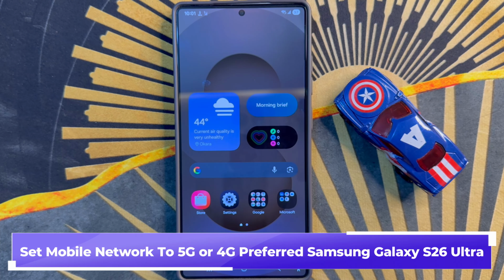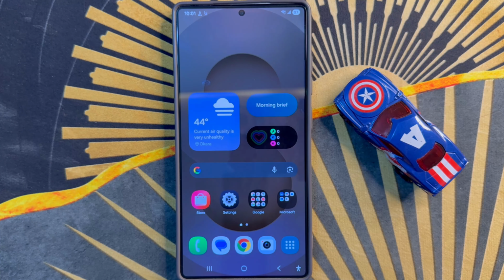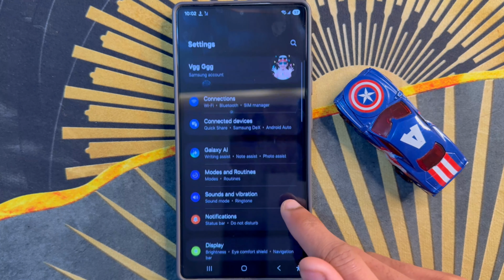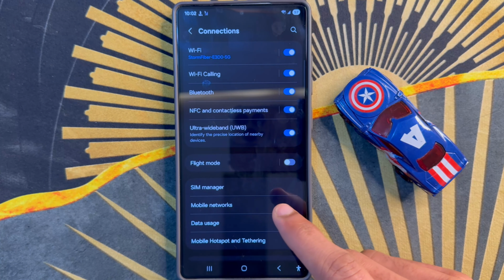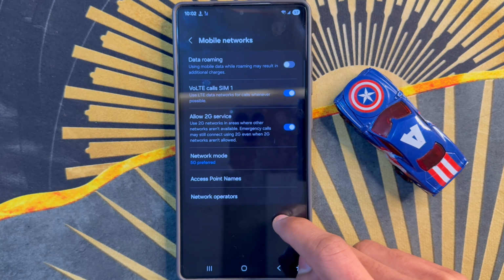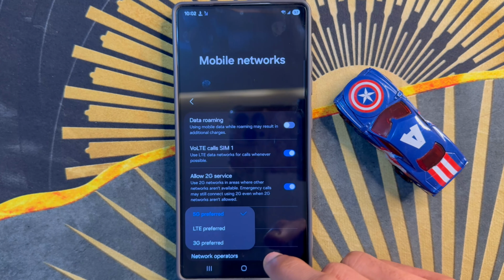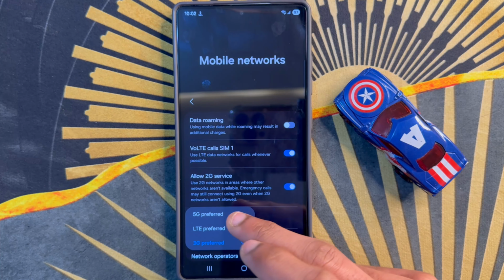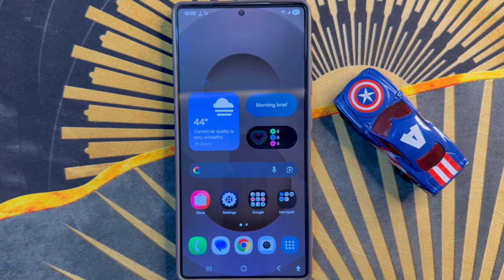How to Set Mobile Network To 5G or 4G Preferred Samsung Galaxy S26 Ultra